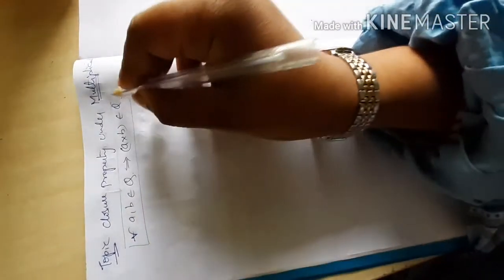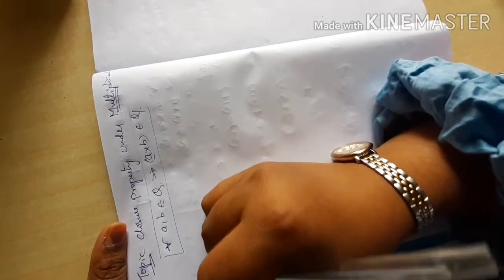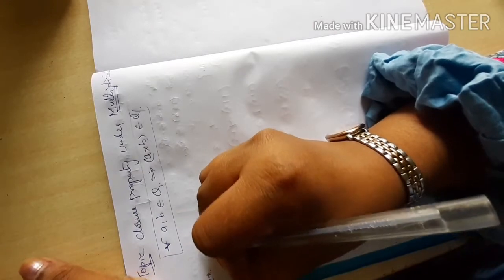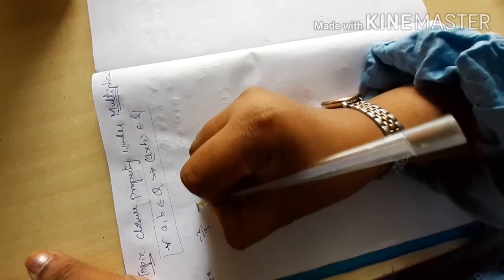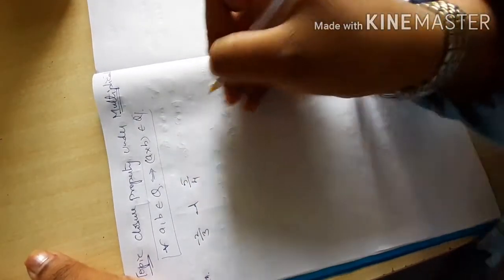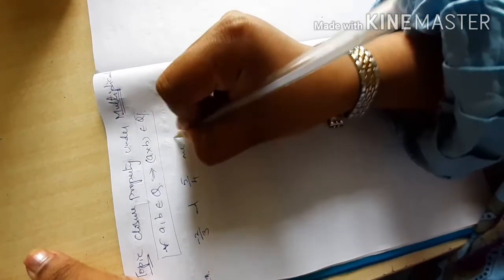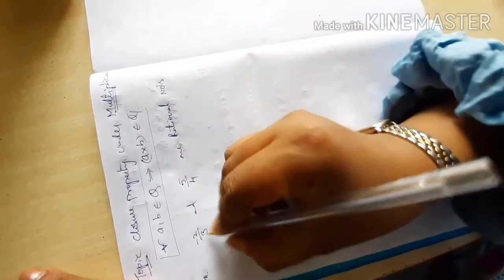Closure property under multiplication & division